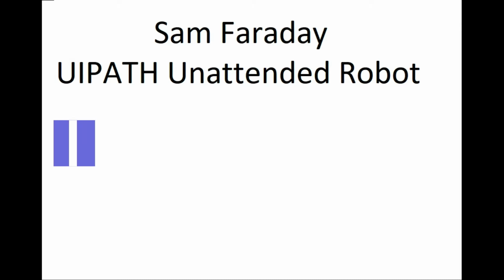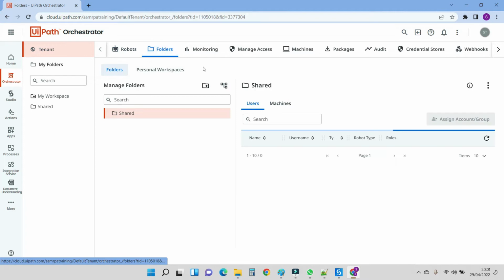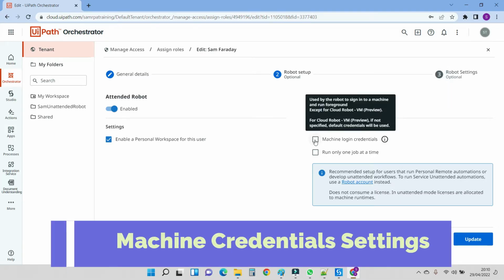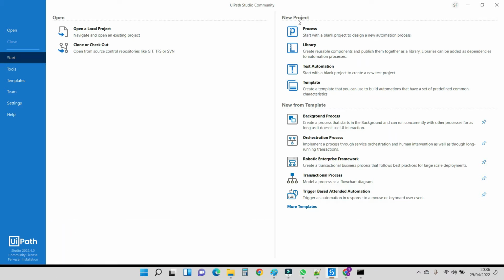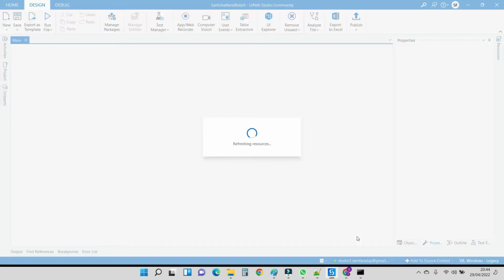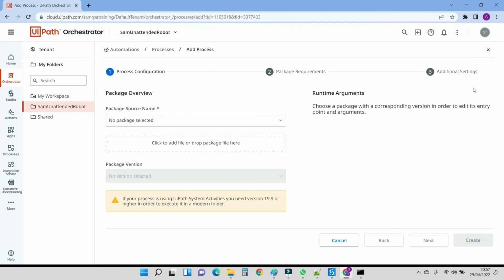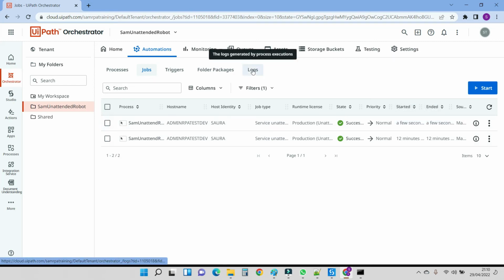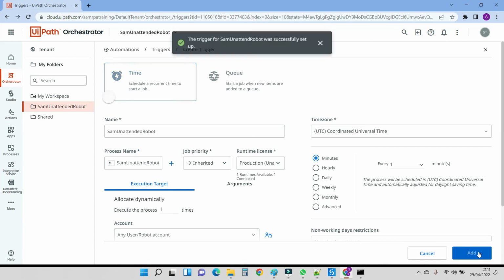Uipath 2022.04 Unattended Robots Tutorial